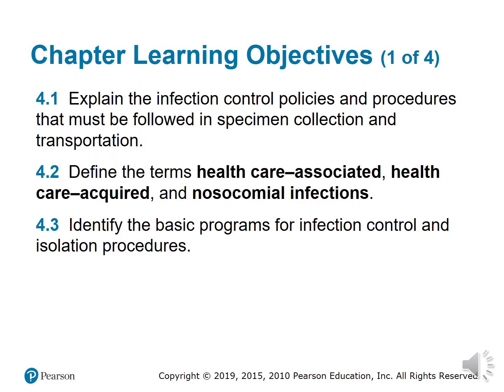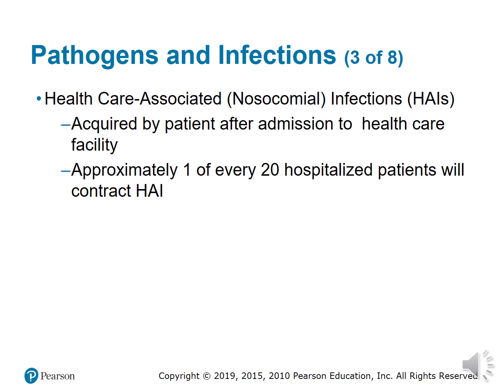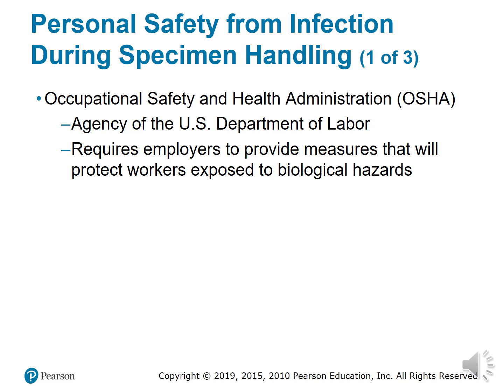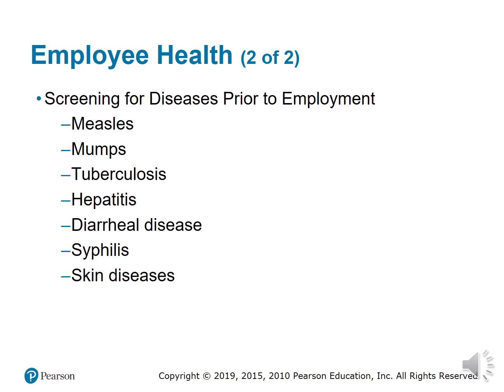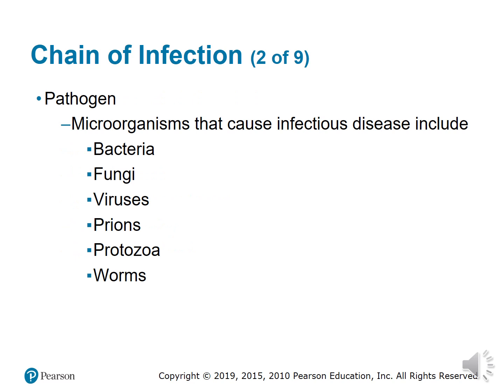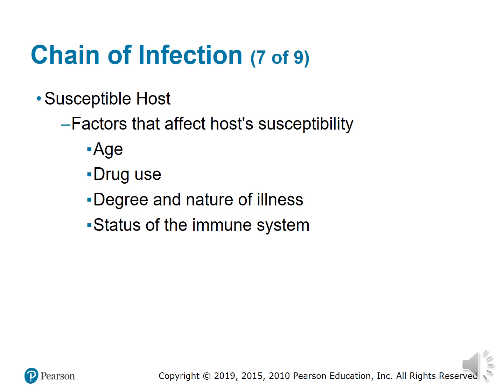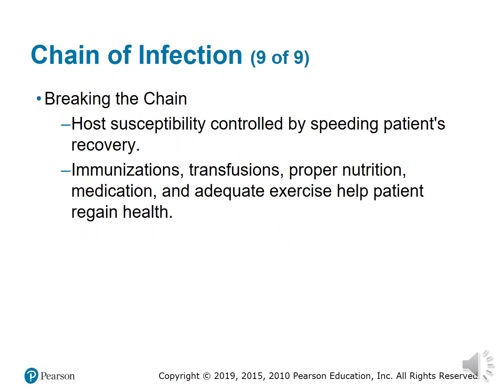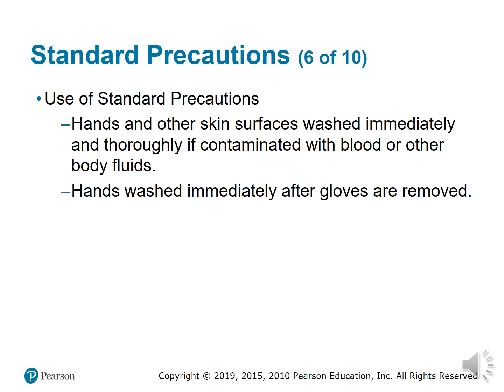Chapter 4 Lecture Pt. 1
EPT Chapter 4 PP